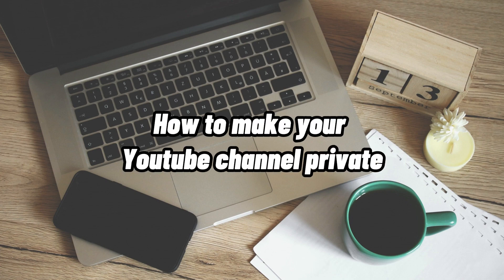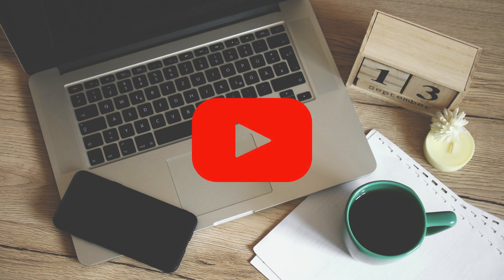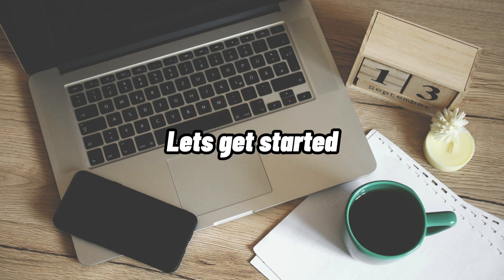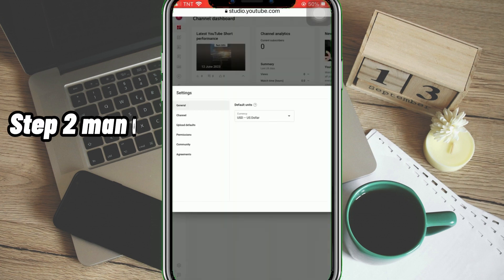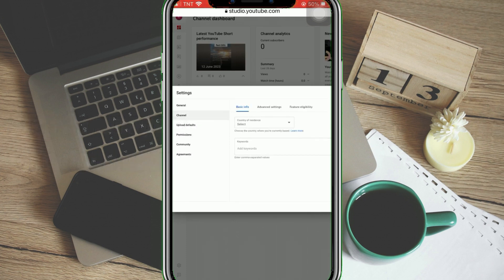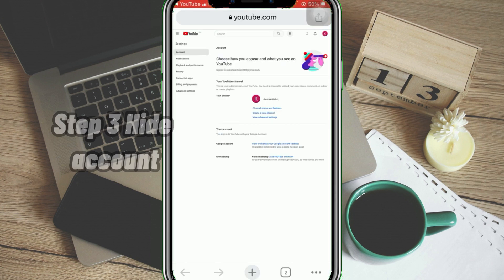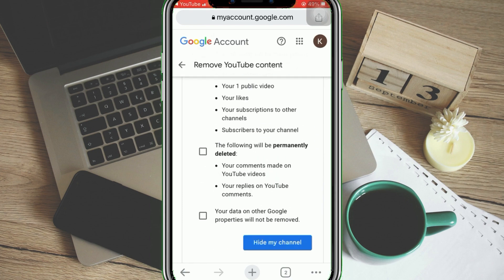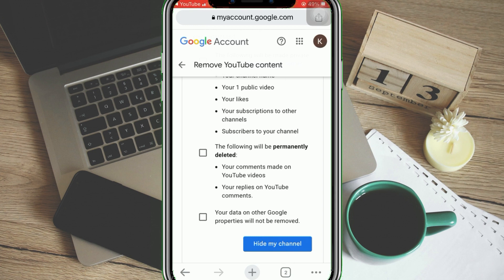How To Make Your YouTube Channel Private (2023 Easy Tutorial)